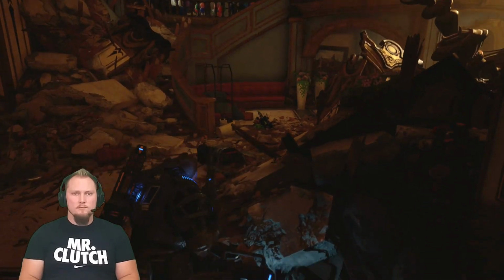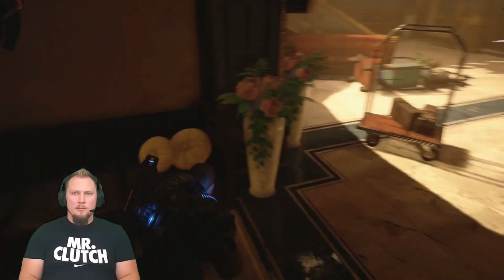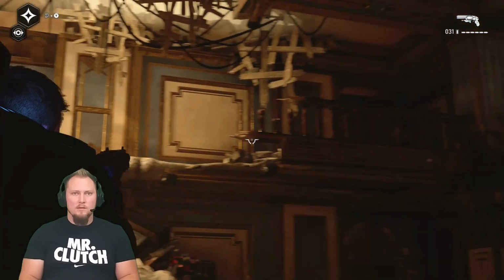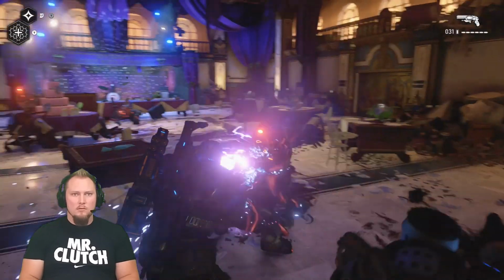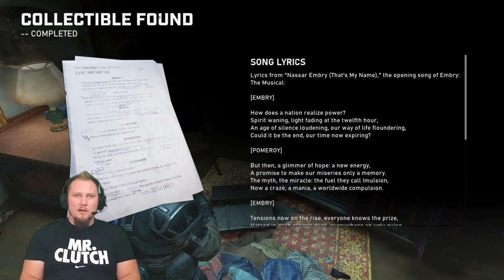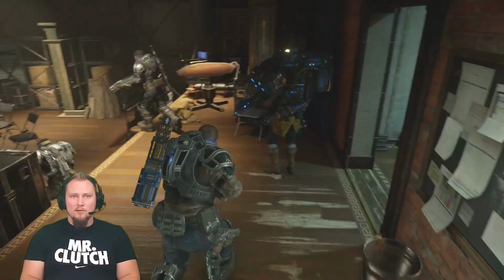Gears 5 (The tide turns) P4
Gears 5 just launched!! after waiting in line and tension building sense 2016 with the last Gears of was 4 i am so exited for what the story will have to unfold lets make sure all our battery's are charged! and come with me as we dive into this amazing game and unearth its story and secrets!